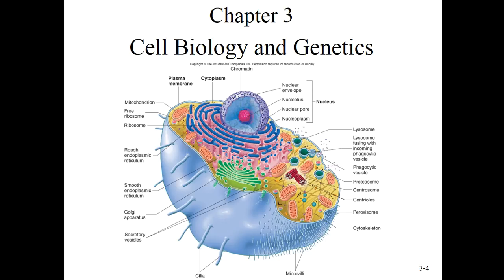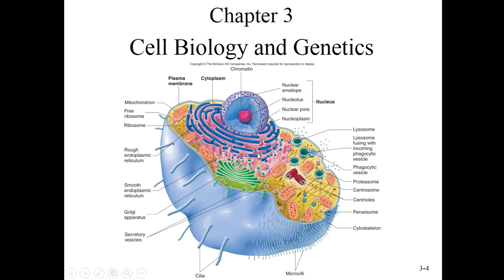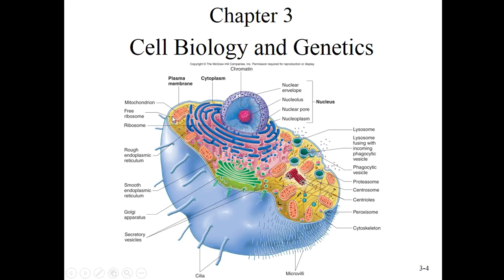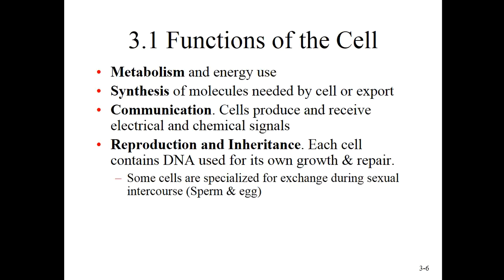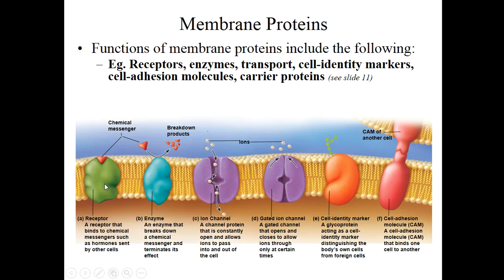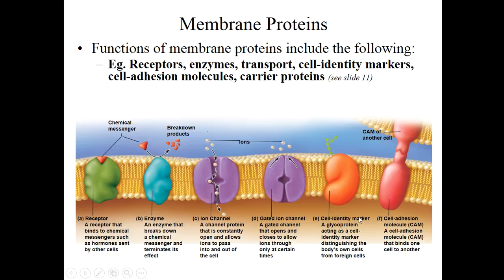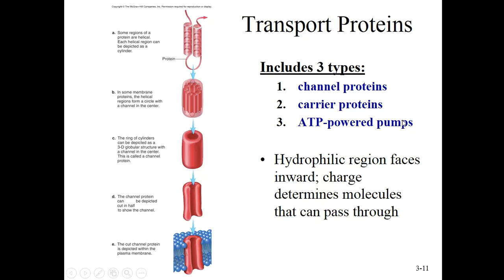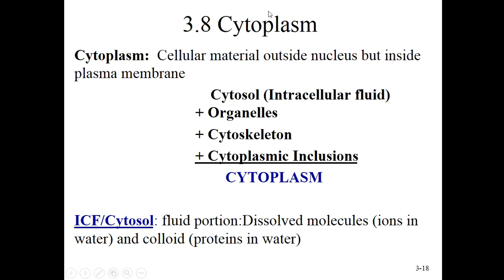201 Ch 3 part a screencast